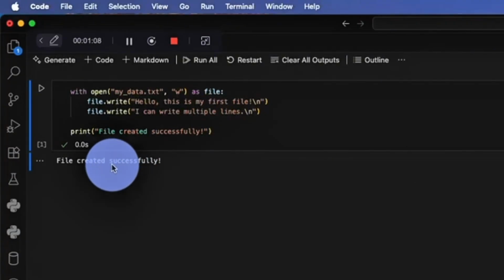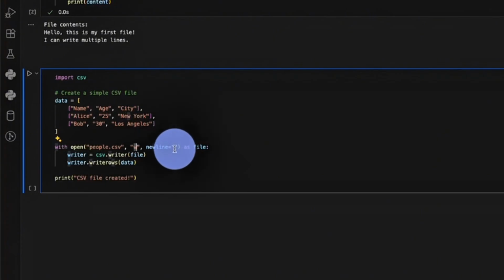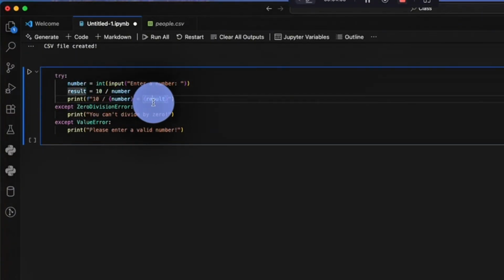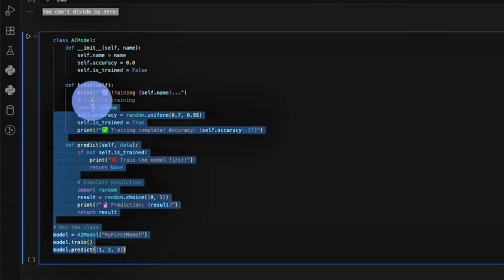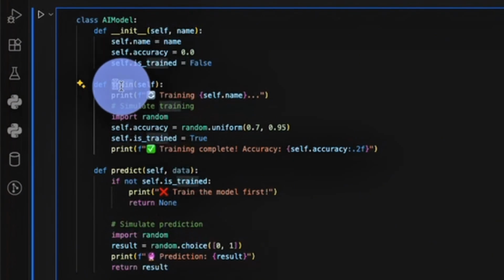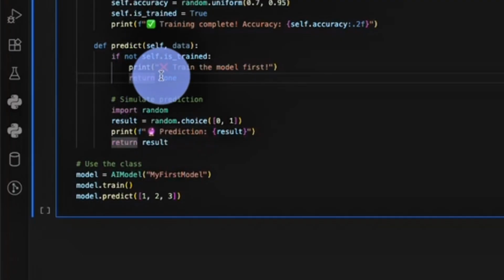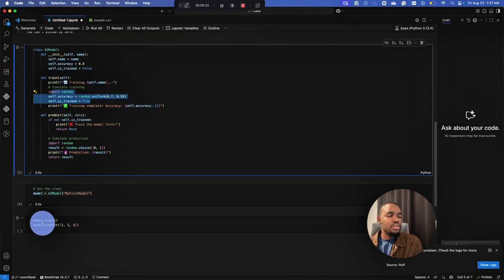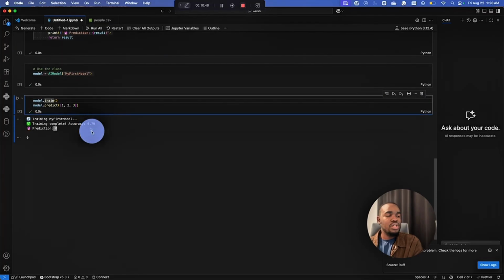Coding in the Age of AI | Beginner Python Course | Module 1.6 - Working with Files and Classes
Welcome to another exciting lesson in our "Coding in the Age of AI" course!
In this video, we'll introduce two powerful skills that are critical for building robust applications:

Working with Files: Learn how to read data from and write data to files, an essential skill for handling datasets and saving your work.

Introduction to Classes: Get a foundational understanding of Object-Oriented Programming (OOP) by learning how to define and use classes.
This will help you write more organized and scalable code.

Follow along with all the code from this module by accessing our GitHub

For more support and to connect with our community, fill out this form: